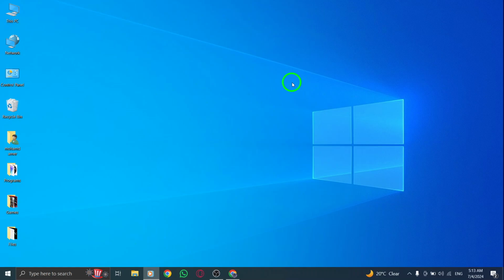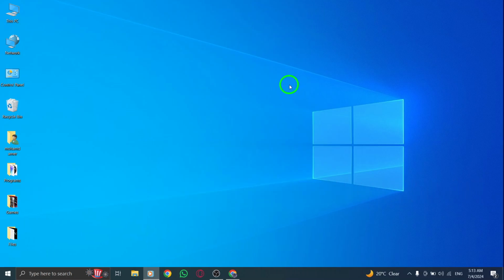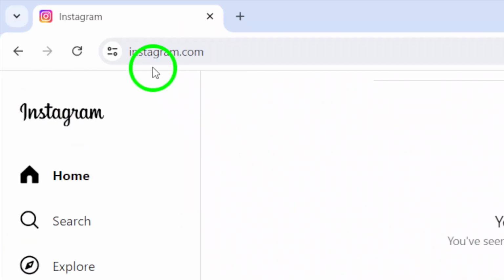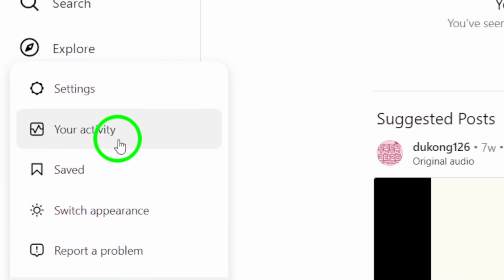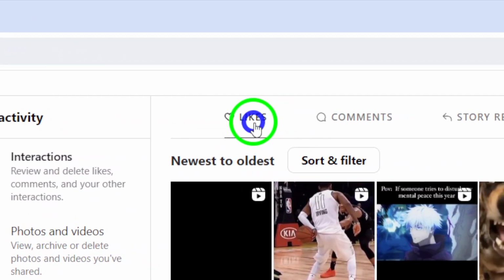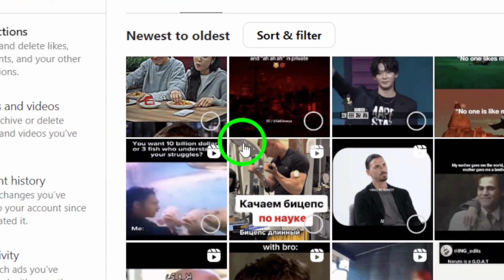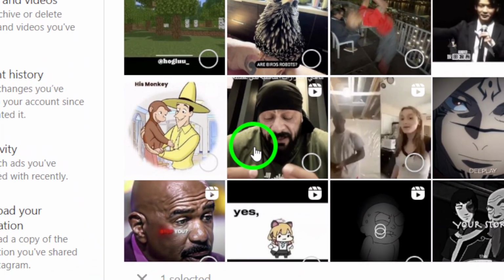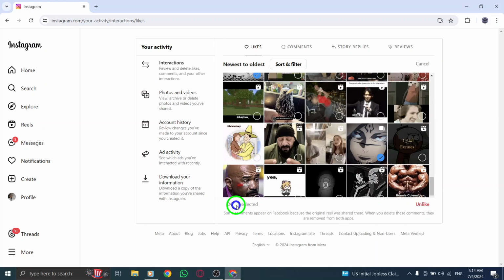How To Unlike Multiple Carousels You've liked On Instagram On PC (New Update)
Learn how to efficiently unlike multiple carousels you've liked on Instagram using your PC with the new update.

1- Open your account.
2- At the bottom left corner, click on the more icon or the three dots.
3- Click on Your Activity.
4- From Interactions section and Likes section you can see Carousels you have liked, click on Select. 5- Select the Carousels you want to unlike.
6- Tap Unlike, confirm the step.

Say goodbye to cluttered liked carousels on your Instagram profile with these easy steps.